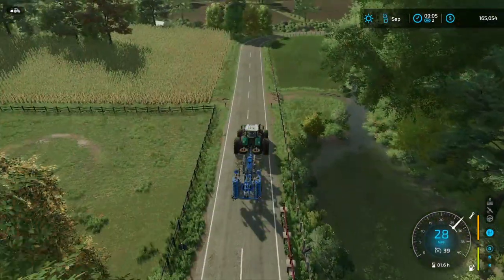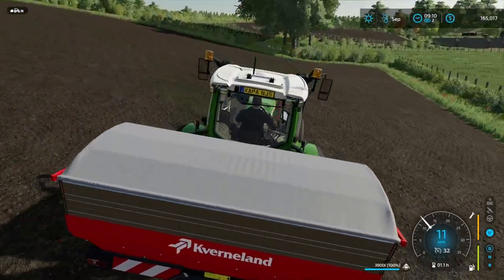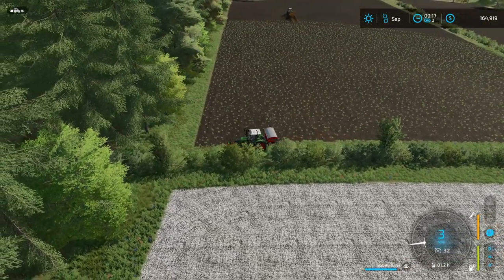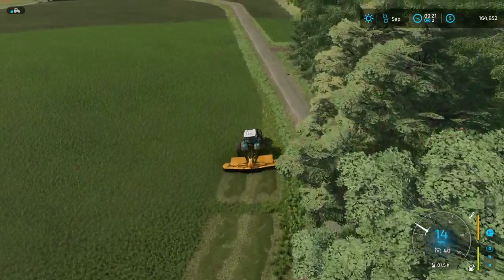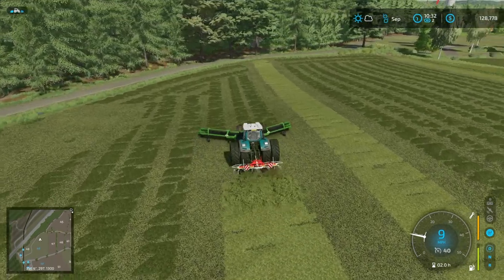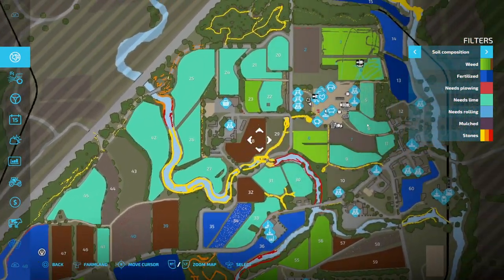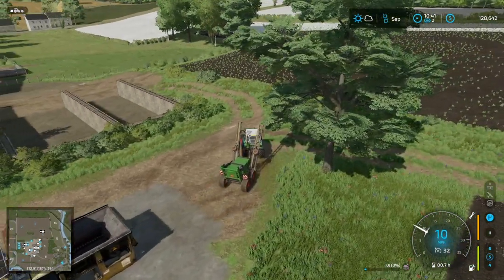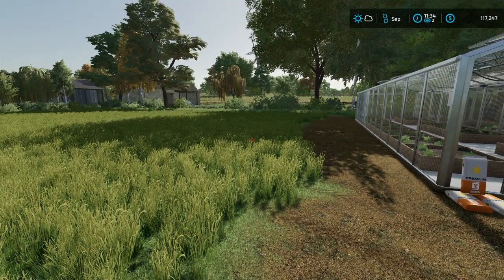Borrowed Tractor Gets Stuck - The Old Stream Farm | Farming Simulator 22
We are back on The Old Stream Farm again and I've got a new tractor to help manage all the work that is needed.  A neighbor also comes to help and overestimates the depth of the Old Stream.